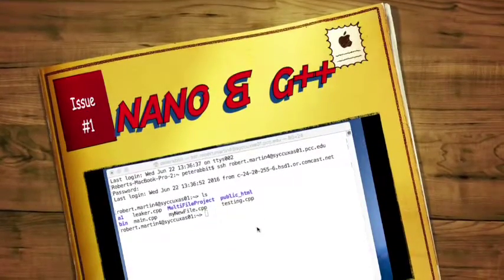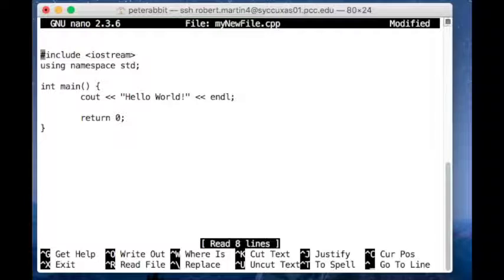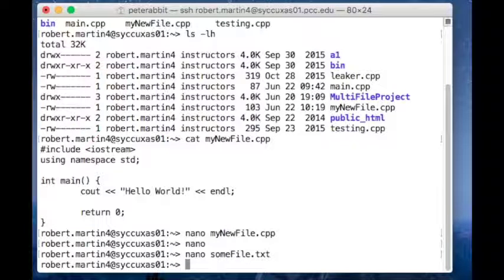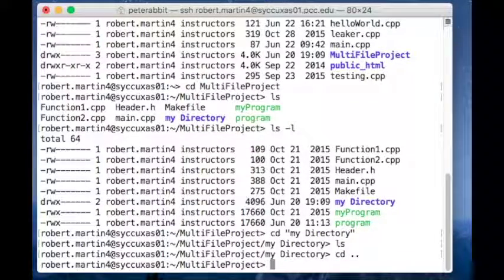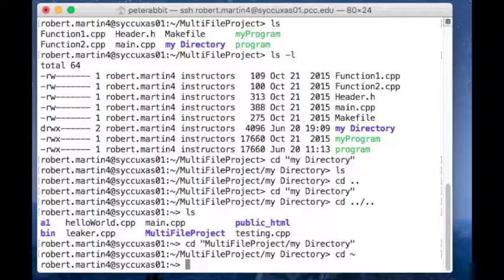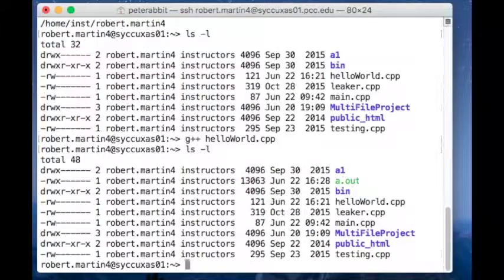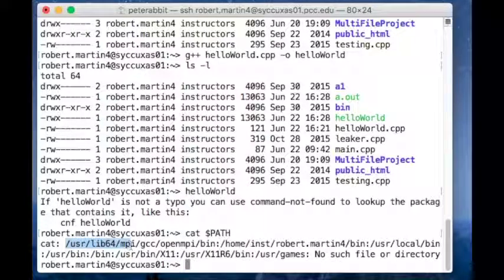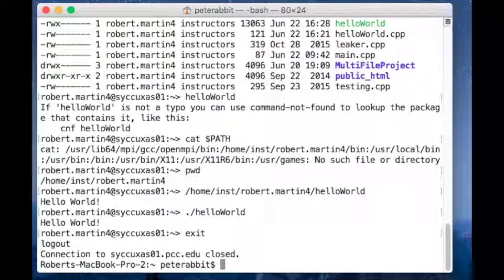nano & g++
Editing and Compiling C++ code files on the PCC Linux system.